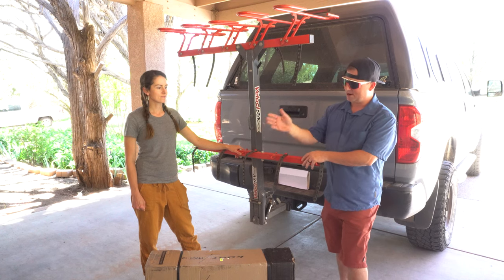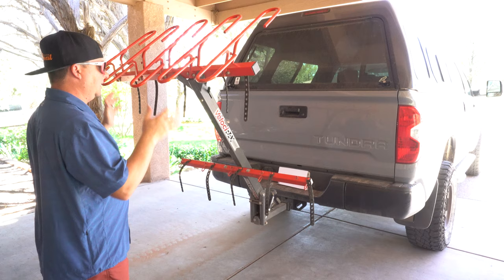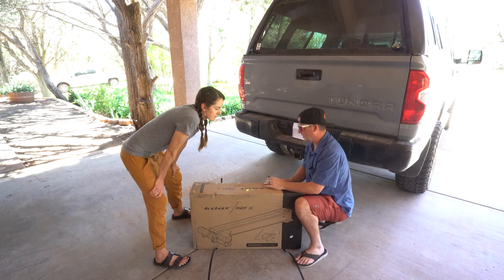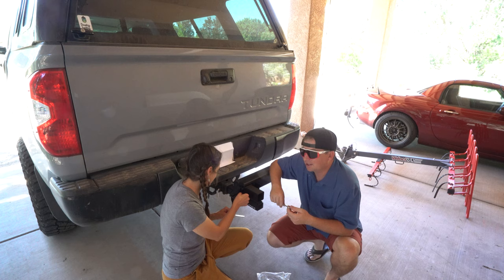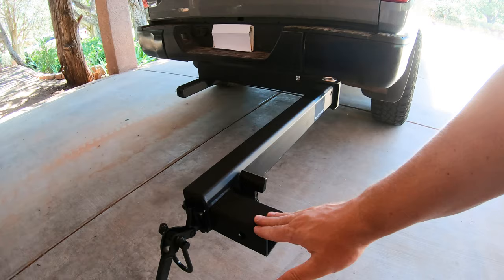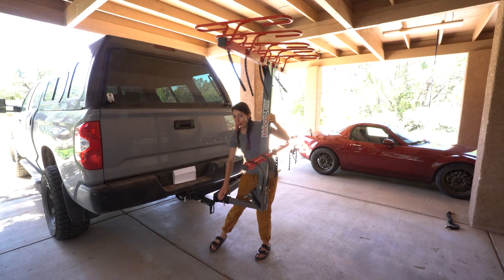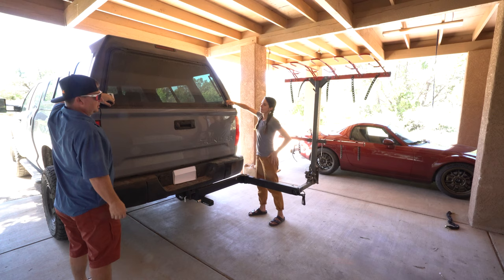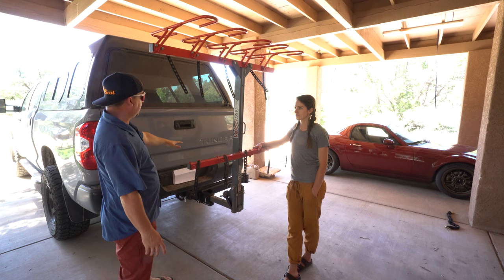First Look: Kuat Pivot v2 Swingaway Hitch Mount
We've been looking for a better way to access our truck, and the Kuat Pivot V2 might be the answer. In this episode we unbox it, assemble it, and install it. I think we're going to like this thing.